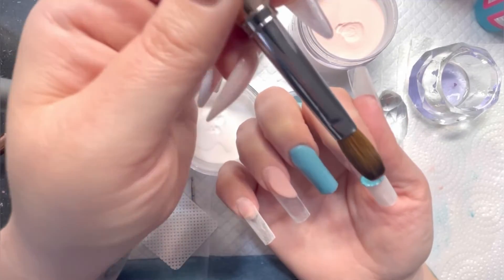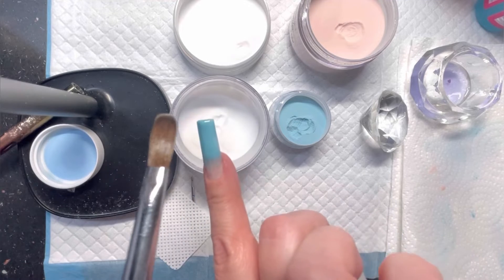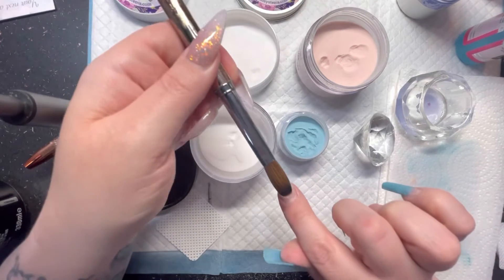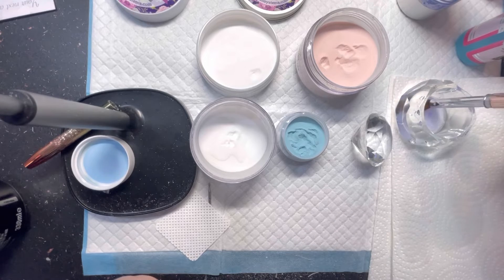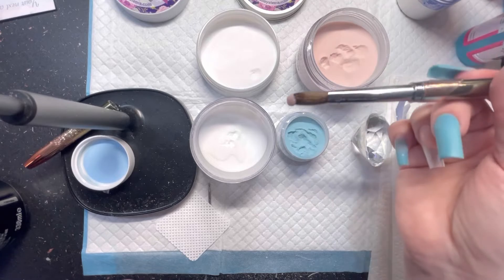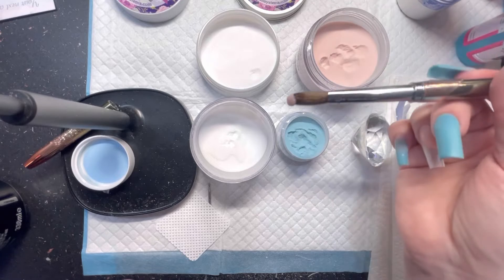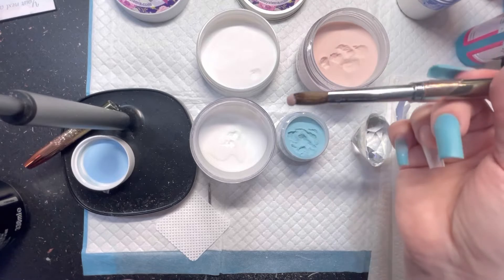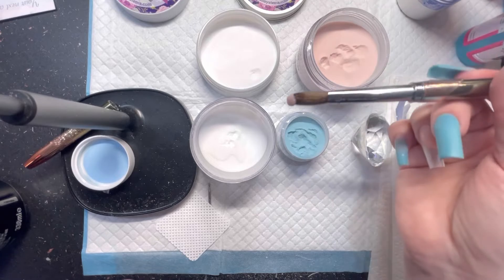Blue Ombré Acrylic Nails | How To For Beginners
Today’s tutorial is a real time tutorial showing how I achieve a flawless ombré blend with step by step instructions.

This simple technique is sure to wow your clients and once mastered is a really easy way to create eye catching nails that people will love.

Products Used:

Blue Acrylic : Sky Blue from JA Nail Supplies
Nude Acrylic : Birthday Suit from CJP Nail Supplies
Tips & cuticle oil : Pro-Impressions
Topgloss and Lamp from Kirsty Meakin

Also be sure to follow our other socials as new content is uploaded all the time!!!